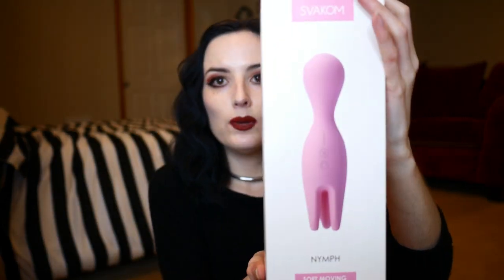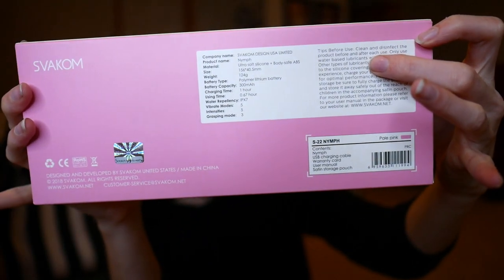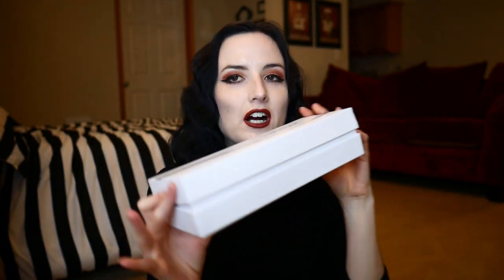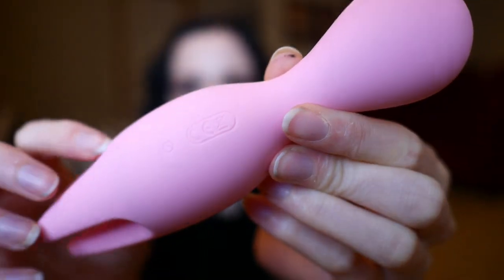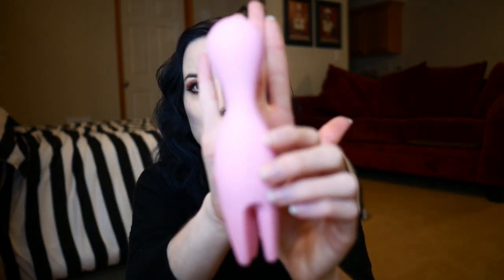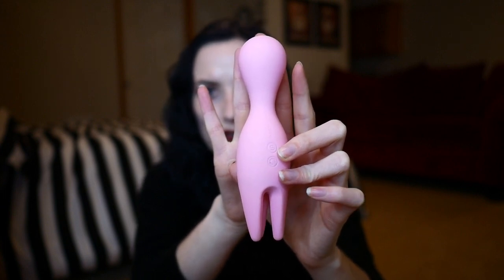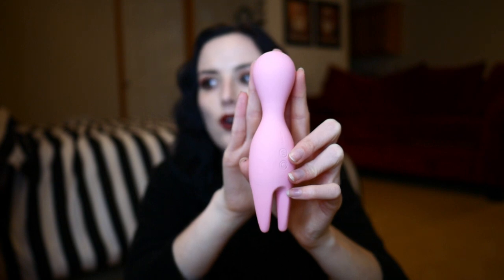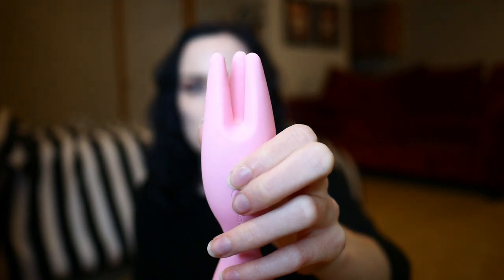A Vibrator with Fingers? Yes, Really. [Svakom Nymph Review]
▼▼▼ VIDEO INFORMATION ▼▼▼

Do you like manual stimulation? Not sure where to start with a first vibrator, but want to get something of quality? Well, the Svakom Nymph might be the thing for you. In this video we'll discuss the quality and features of the item, how powerful it is, and who it'd be best for!

[links removed due to changes in YouTube policy which flags links to erotica content, educational bdsm material, and LGBT+ resources as being in violation of their 'nudity and pornography' guidelines. I would like my channel to not be deleted, and I apologize for any inconvenience]

▼▼▼ EVERYTHING ELSE ▼▼▼

Credits/Attribution (Music):
Artist: Audionautix

Evie M.